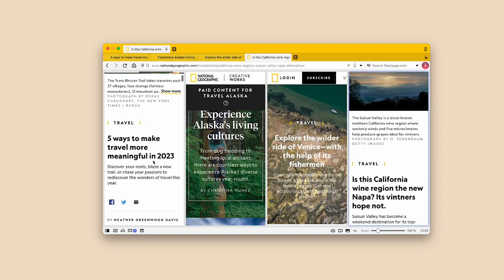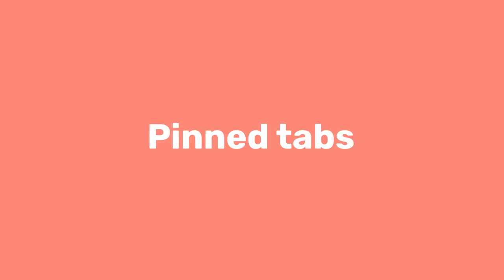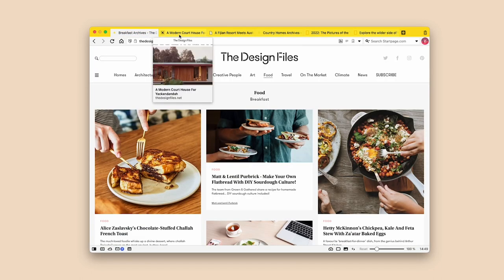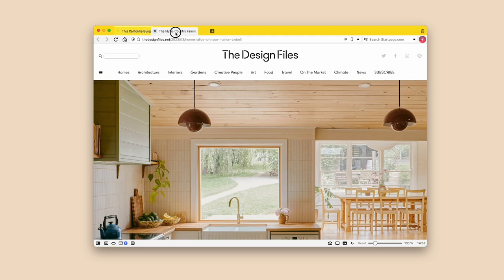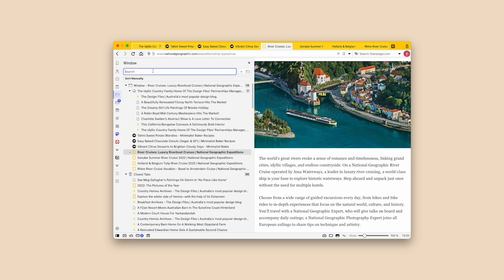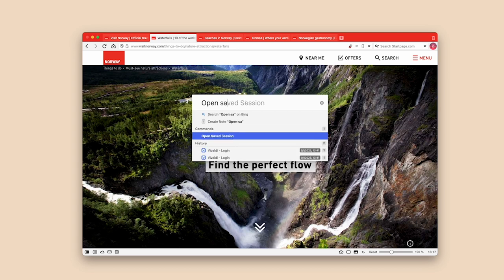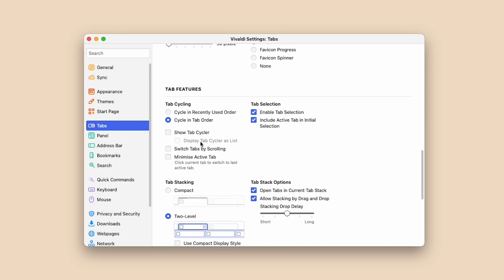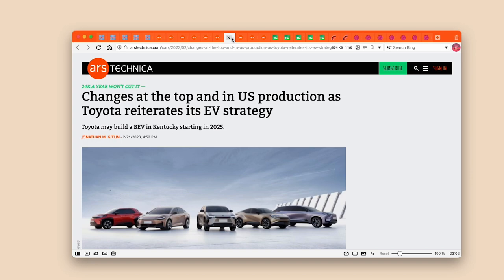Organize Your Tabs Like a Pro with Vivaldi Browser: Tips and Tricks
If you're a Vivaldi Browser user who wants to take your tab management skills to the next level, this video is for you! In this video, we'll explore various tips and strategies to help you organize your tabs efficiently, boost your productivity, and simplify your workflow.

We'll cover everything from basic tab management techniques to advanced features that you might not even know exist. Ruari will guide you to take full advantage of your browser's tab management capabilities.

0:00 Intro
0:24 Tab Stacking
0:38 Tab Tiling
0:55 Reordering tabs
1:04 Pinned tabs
1:17 Mute Tabs
1:30 Duplicate Tabs
1:40 Close Tabs to the right
1:52 Close Other Tabs
2:05 Reopen Closed Tabs
2:27 Compact view
3:08 Accordion Tabs
3:19 Tabs in the window panel
3:41 Save Selected Tabs as session
4:26 Quick Commands
4:44 Tab Cycling
5:18 Tab Thumbnails
5:40 Hibernate Tabs